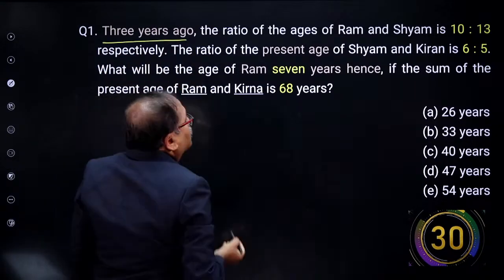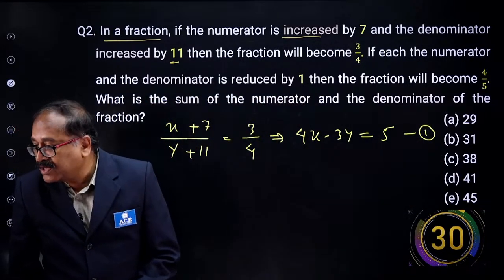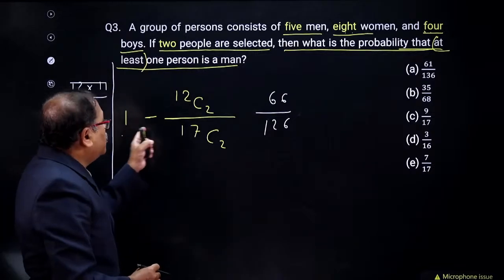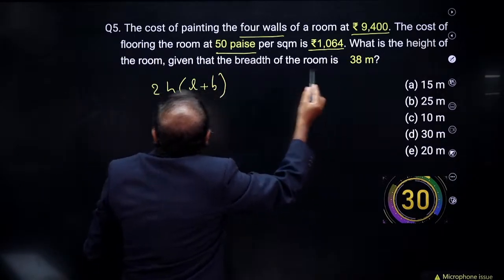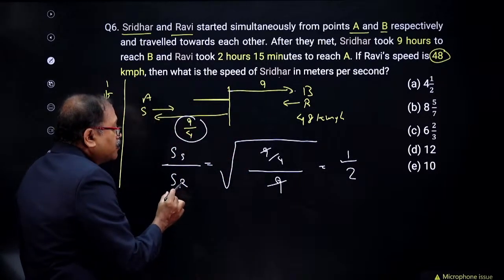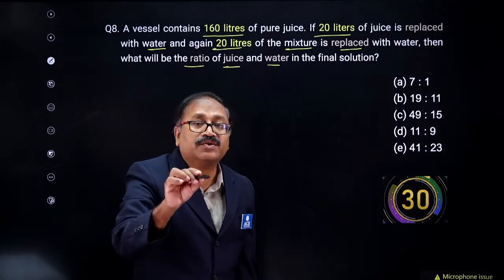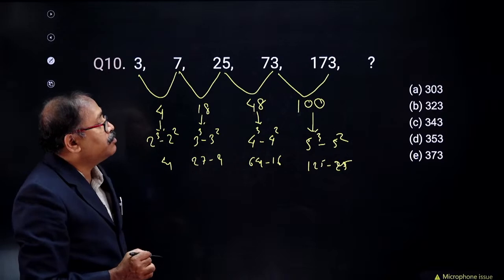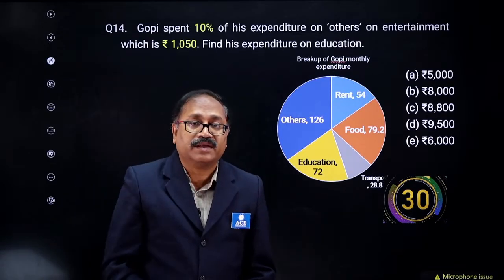SSC CGL-2023 QUANT : Tips to Solve Questions Quickly with Mr Narendra Sir | C- 26 | ACE Online